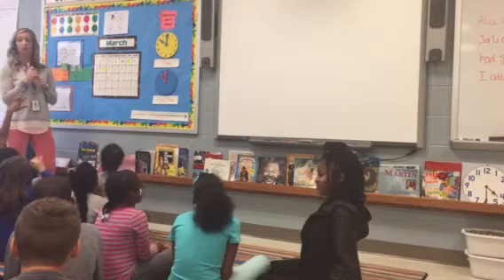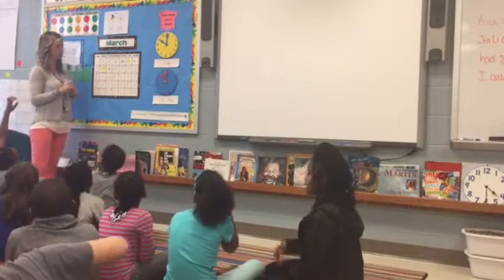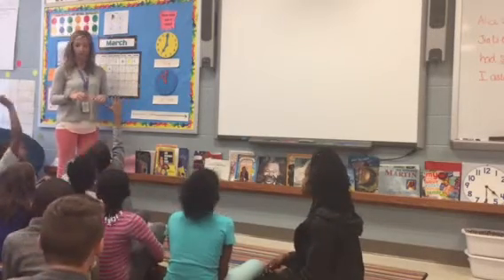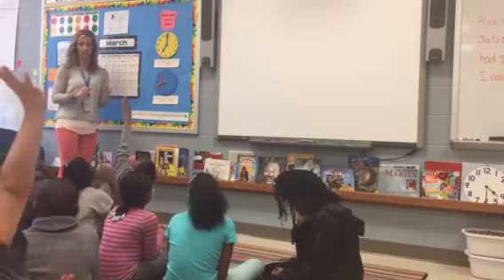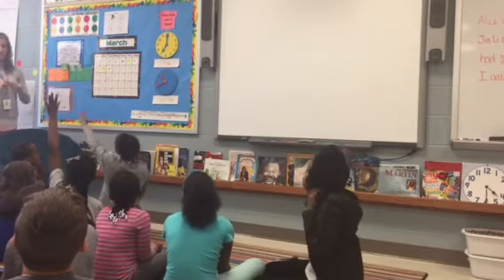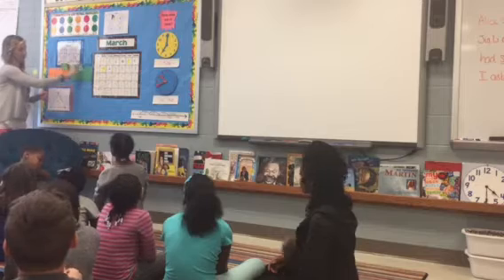Third grade math calendar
Covering different math domains in a short morning routine. This helps with mastering skills.